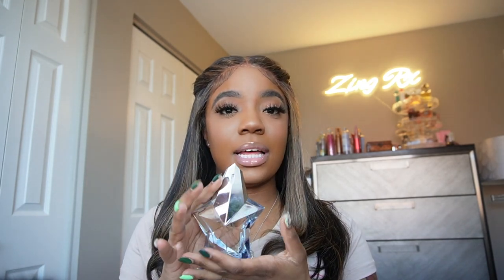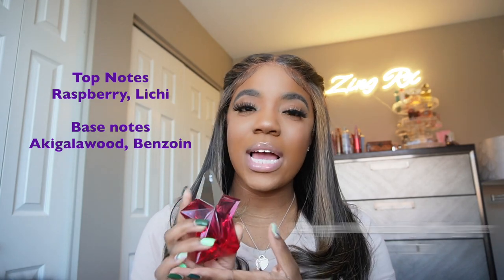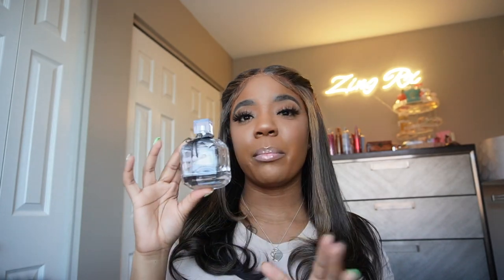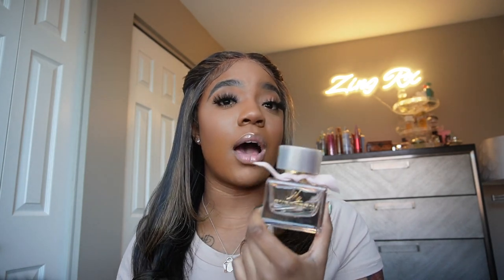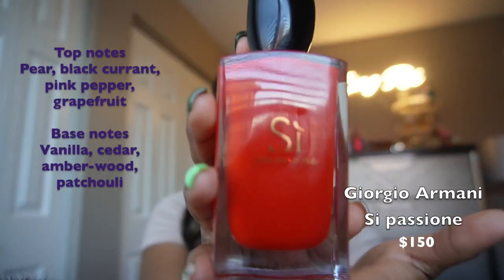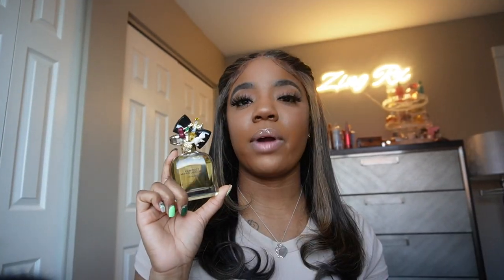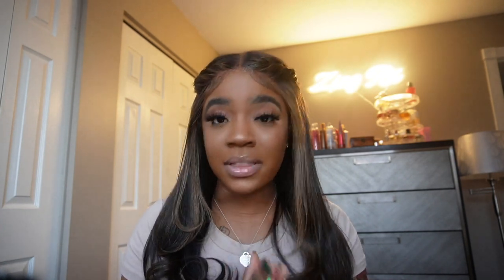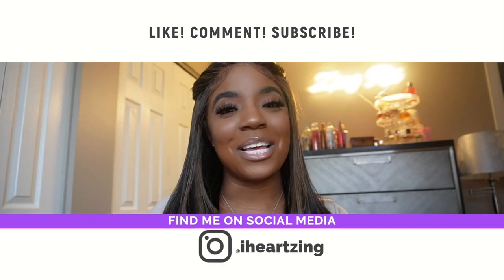The Perfume Collection That Every Girl Needs! +Fragrance Notes Explained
Hey y’all in today's video I'll be showing my perfume collection and even though it isn’t super massive, I have definitely collected some faves over this past year. There will also be some fragrance notes explained for each perfume for a more detailed description of my fragrance collection.